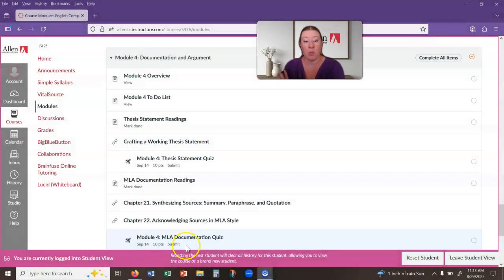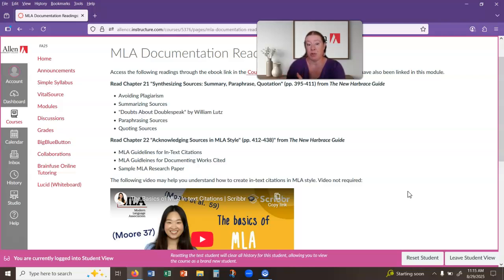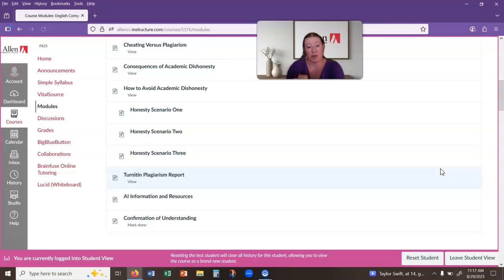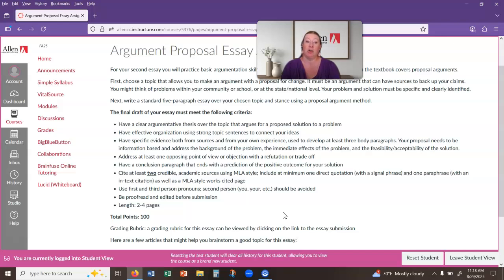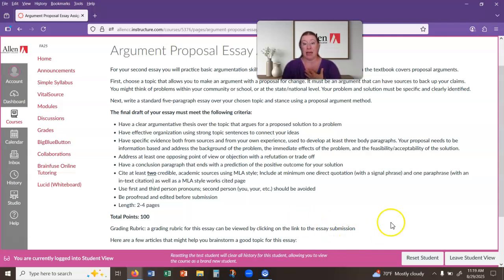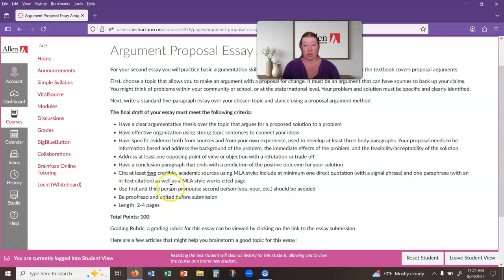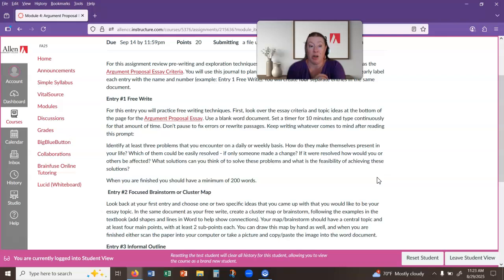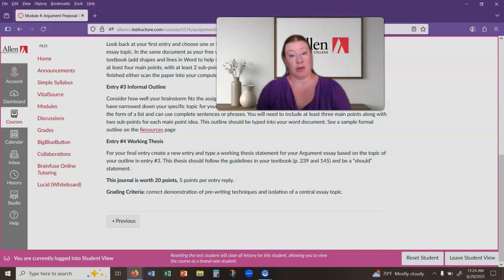COL102 Module 4 Overview